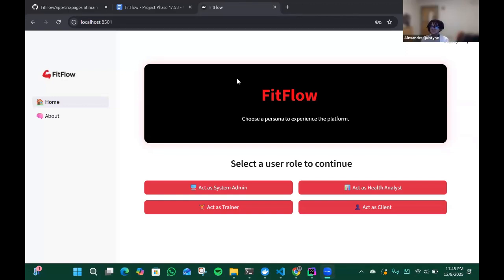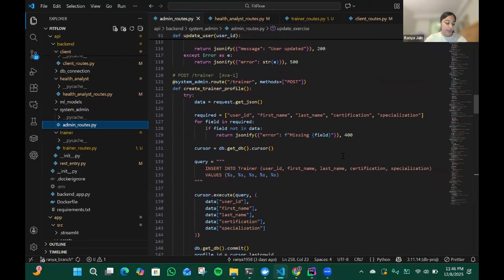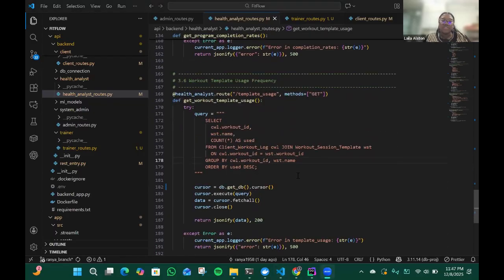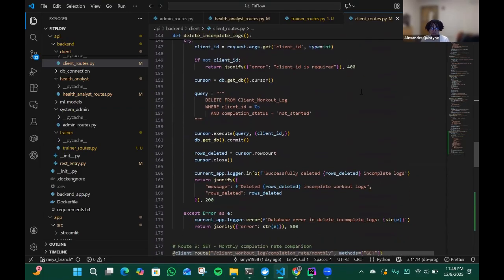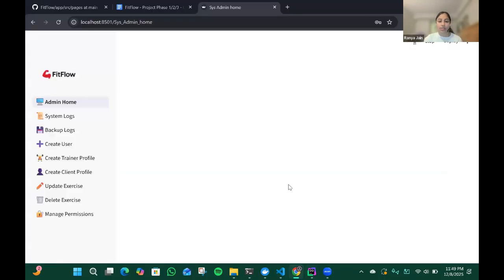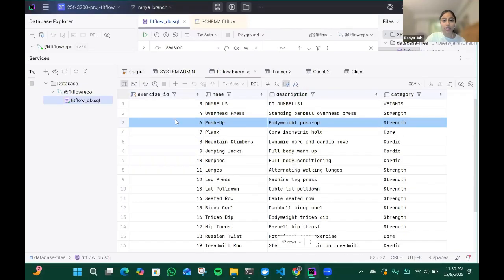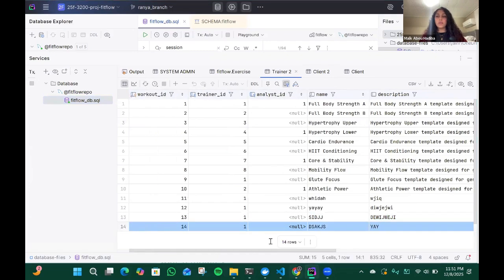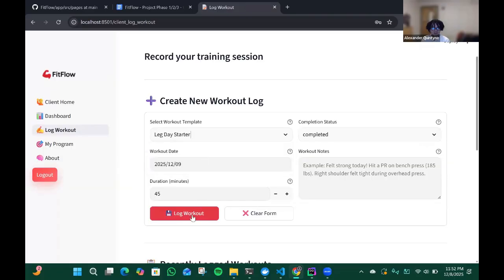3200 DB Proj - Fitflow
Fitflow!